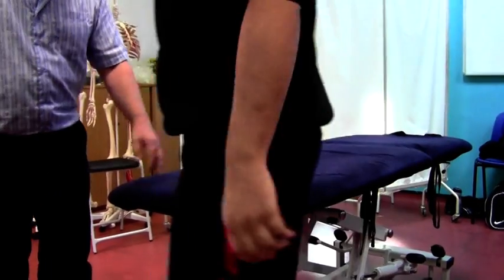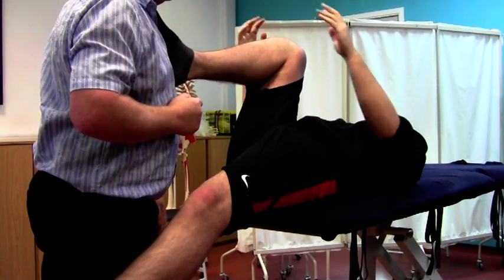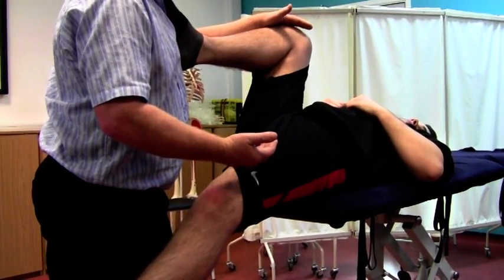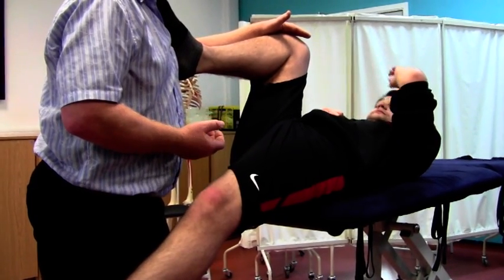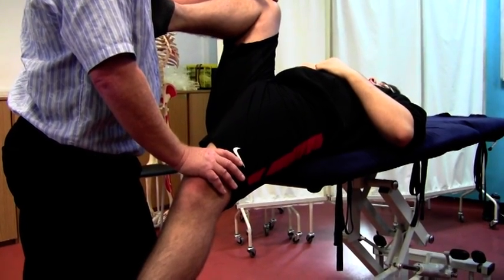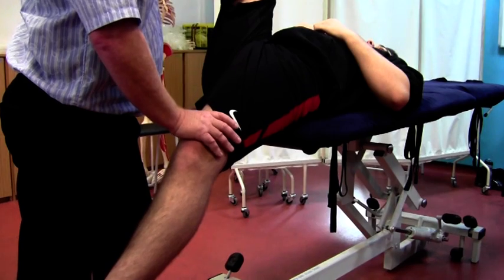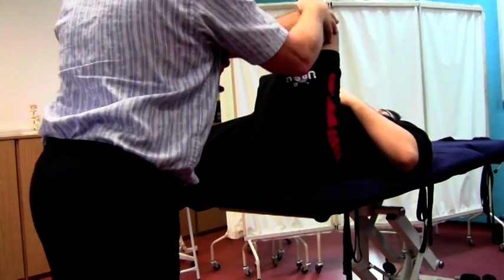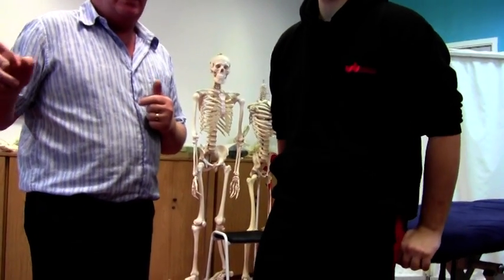Hip Flexor Length and PNF P.I.R..mpg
Assessing length of main hip flexors, Iliopsoas using Thomas Test and application of PNF P.I.R.